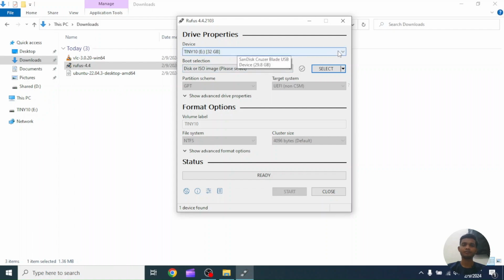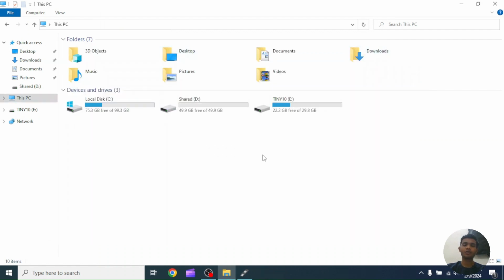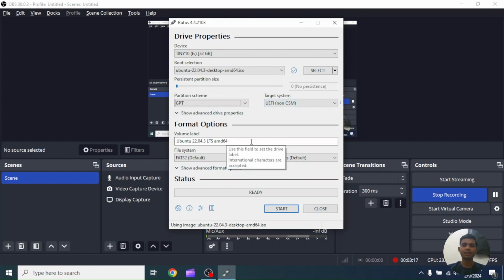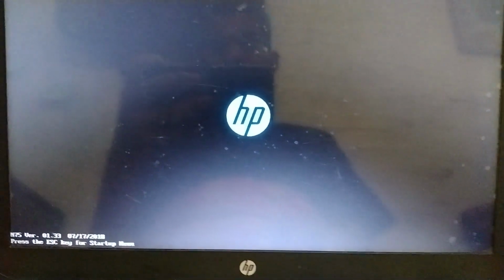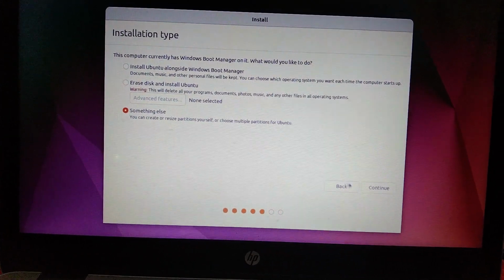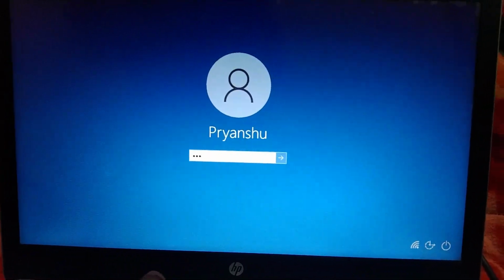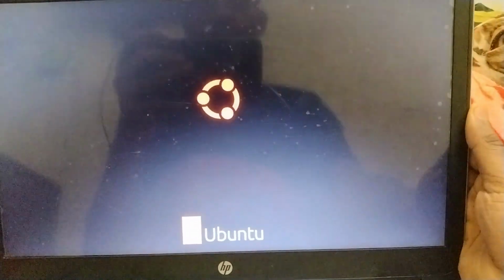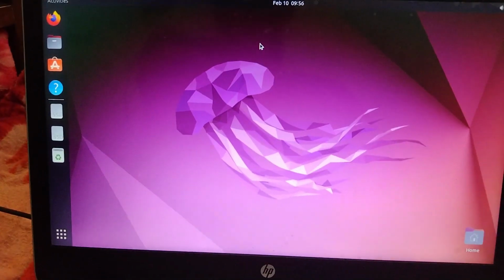In 2024 Latest | Dual boot install Win10 and Ubuntu22.04LTS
Hello guys In this short tutorial I'm going to install Ubuntu22.04LTS along side Windows10 but with a catch I'm making a shred drive partition between the two Operationg Systems that can access that Data Seamlessly.